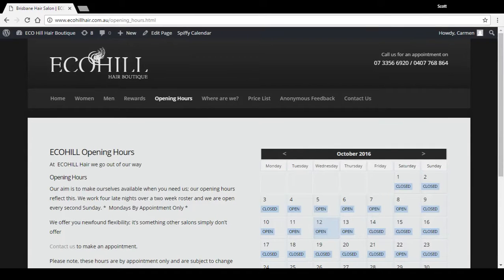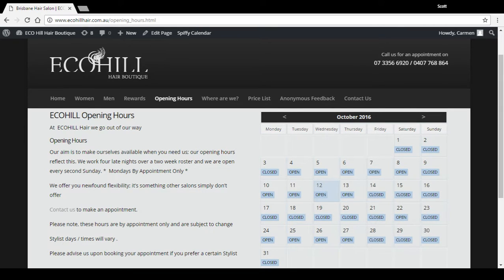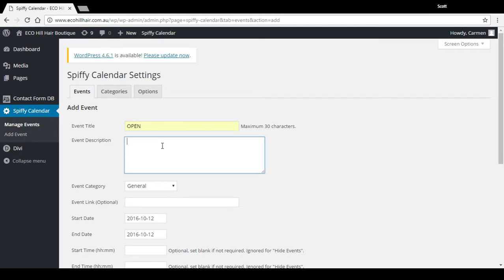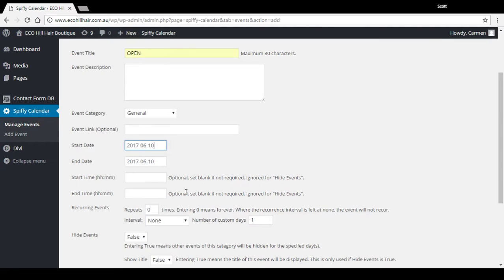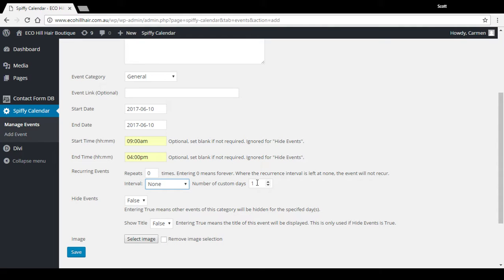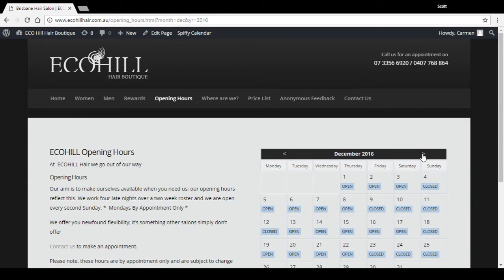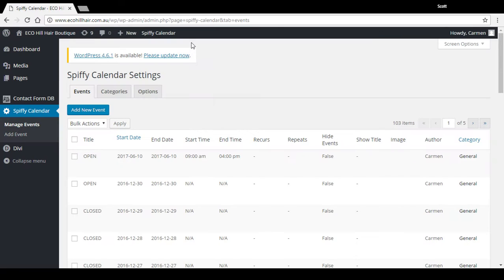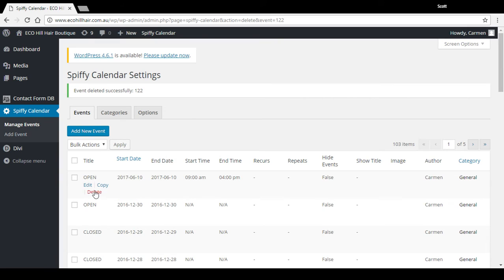How to Edit an Opening Hours Calendar on your WordPress Website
This example uses the Spiffy Calendar plugin for WordPress and is being used to display what days and hours a shop is open.

This video shows you how to manage the individual events.